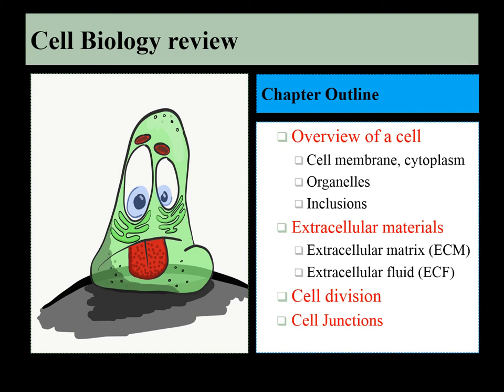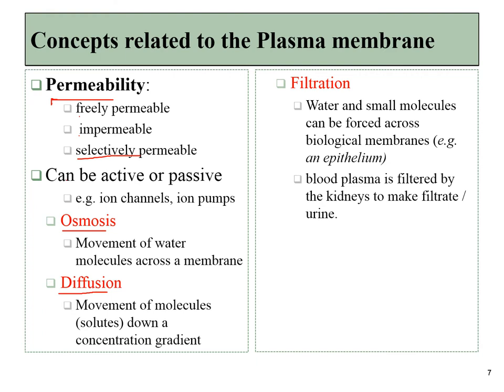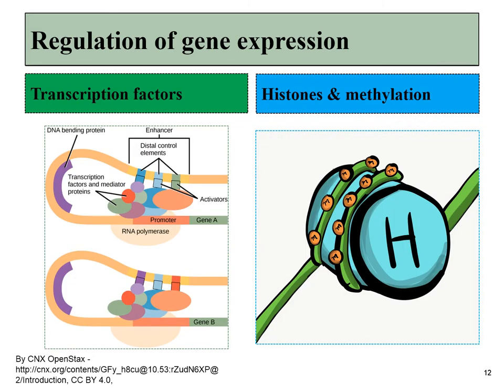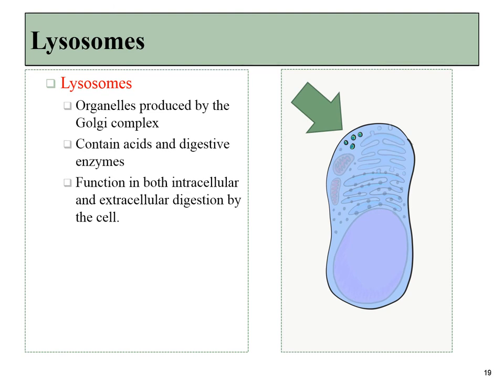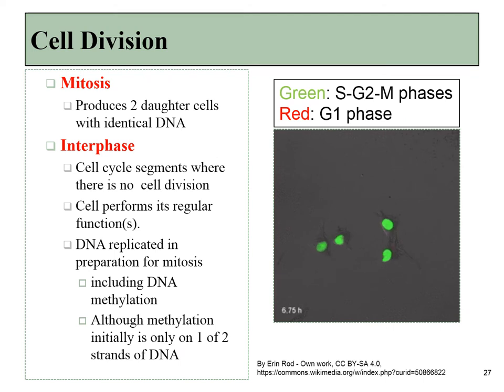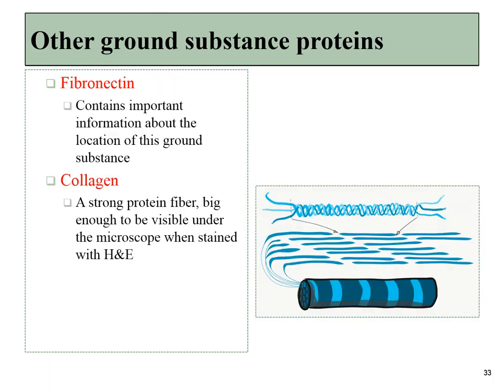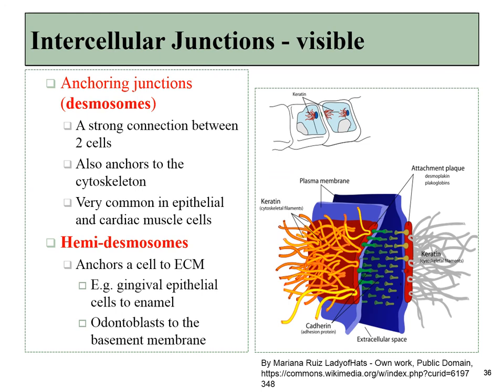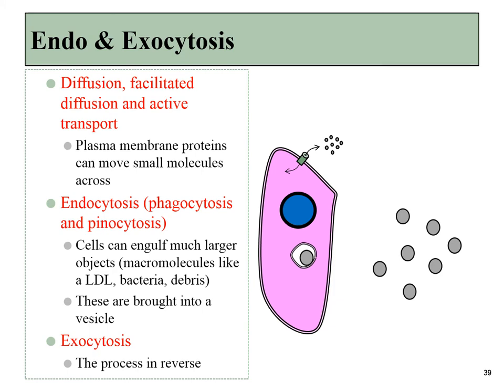01 cell biology review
Review of cell biology for dental hygiene students
interactive textbook: